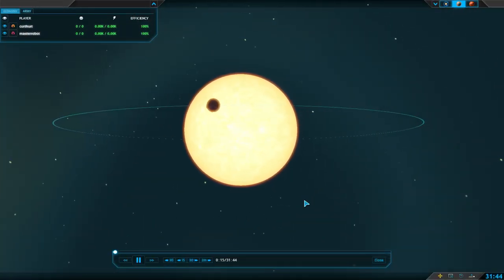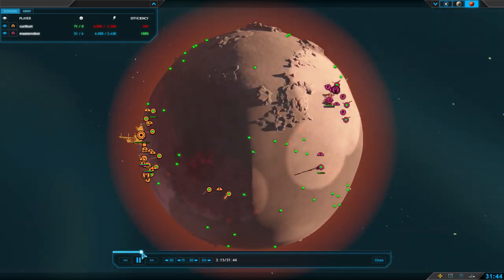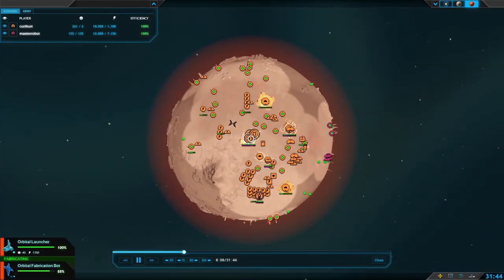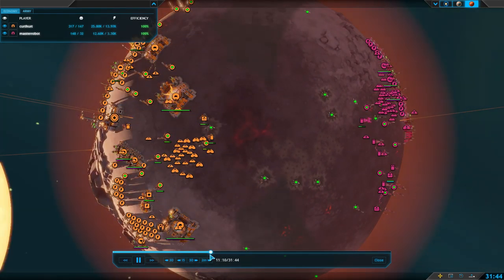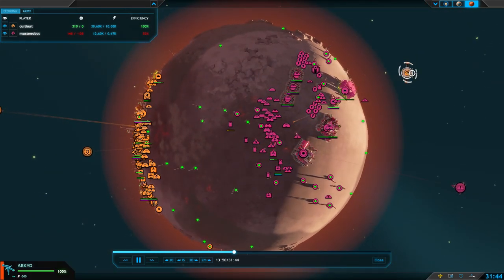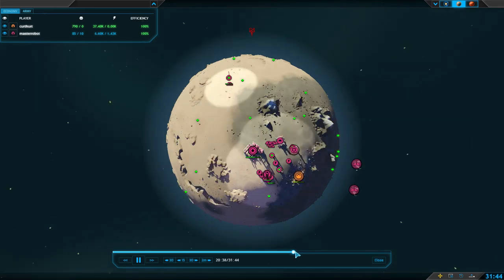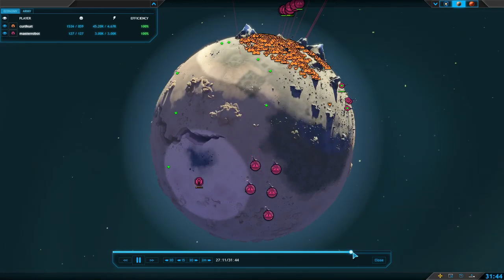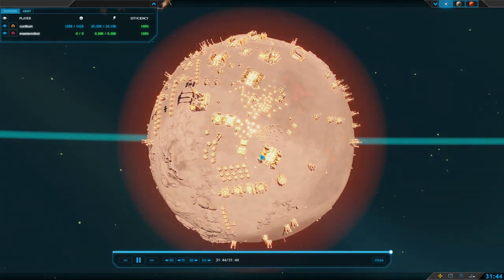Planetary Annihilation Multiplayer - #3 - Sneaky Commander(Post Commentary)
After a short hiatus from Planetary Annihilation I am back in action! Join me as I progress and improve through the PA Multiplayer. Enjoy!

Welcome friends, aquantinces, and even enemies! My name is Ctop and this is my little corner of the internet. Here is where I make simple Let's Plays and the occasional guide to various games. My main interest is in strategy games currently, but I have a love for anything video game related.